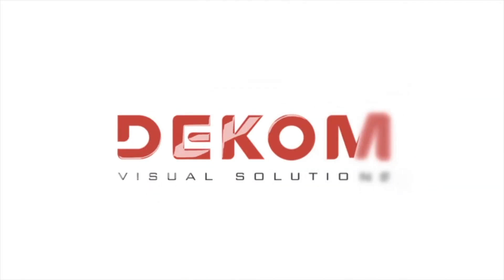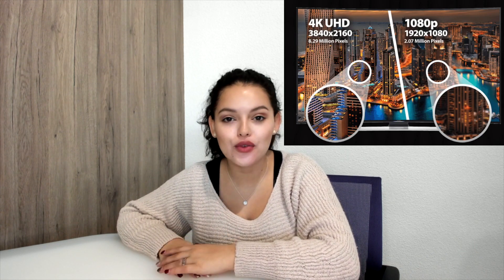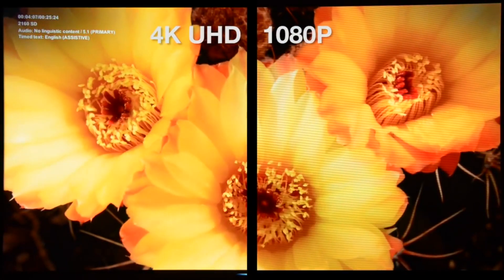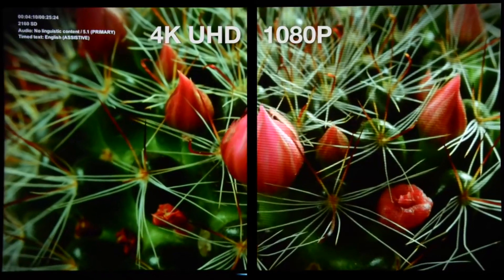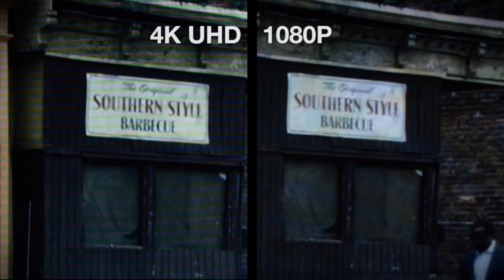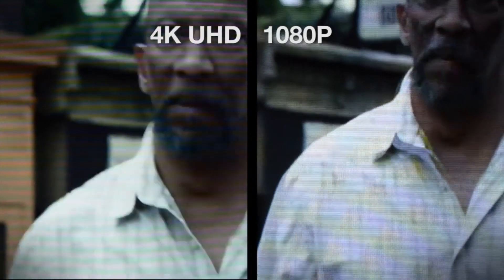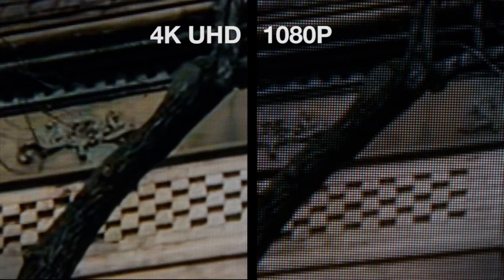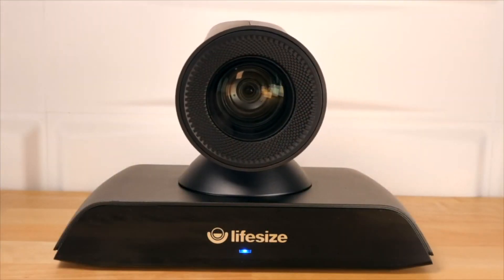Lifesize | 4K Video Conferencing | DEKOM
What does 4K actually mean? What are the benefits of it? And Why Lifesize? 4K video brings communication to the next level because of the high resolution and its extreme precision. The 4K captivating experience has now been revolutionised by Lifesize with their Icon 700 video conferencing system. This system is integrated with Lifesize cloud services making it an all-inclusive, unique, and real-life experience.